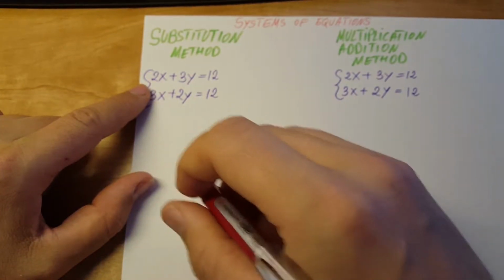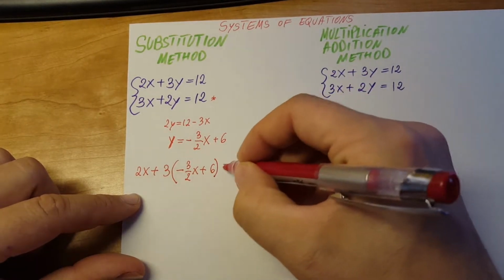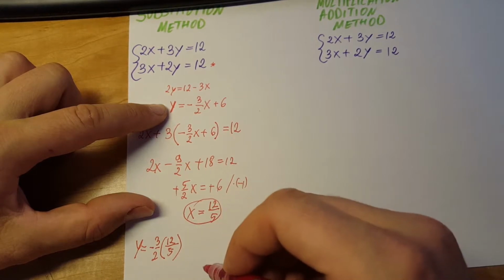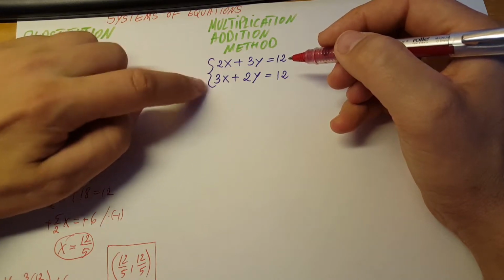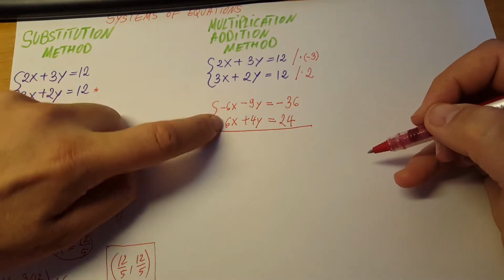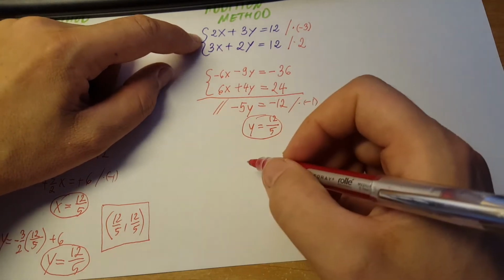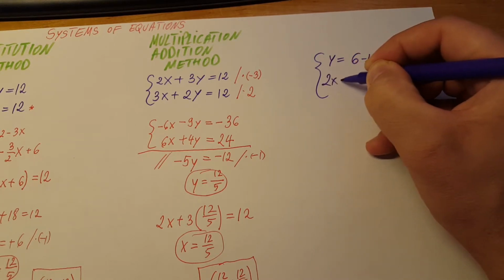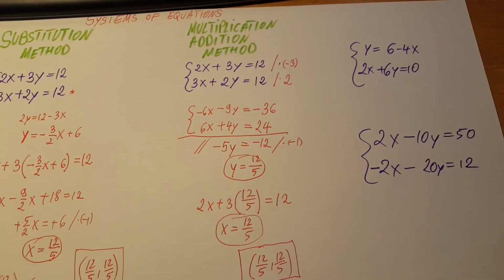System of equations. Substitution vs multiplication-addition method comparison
2x+3y=12
3x+2y=12